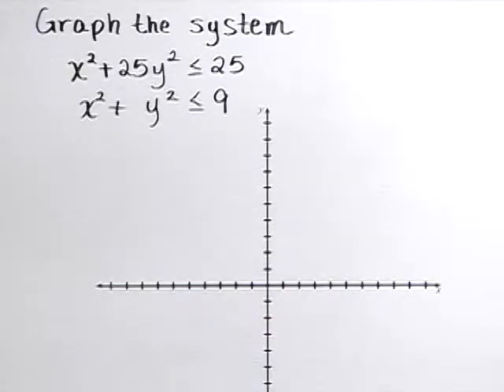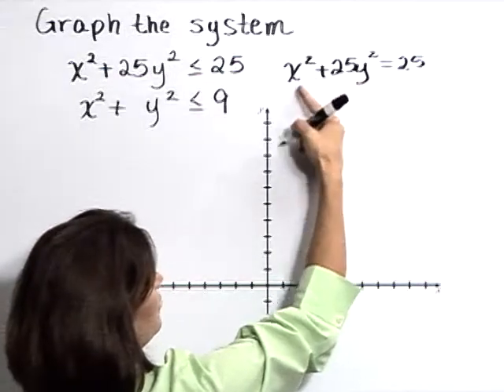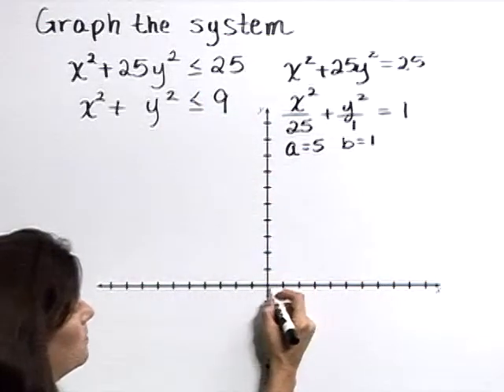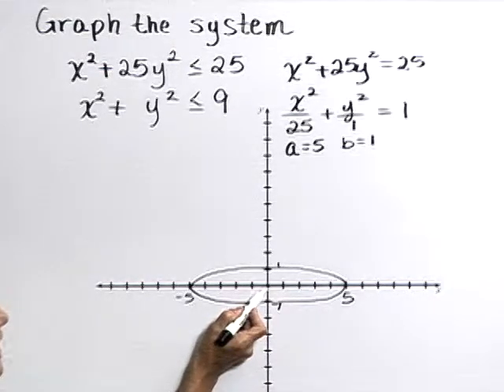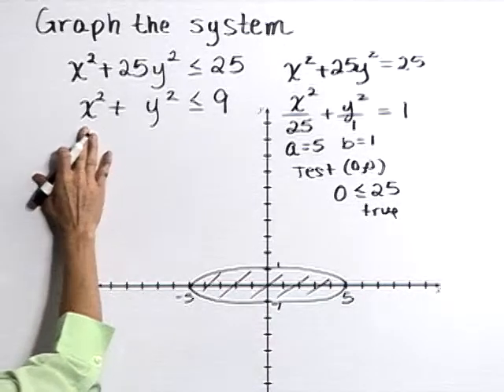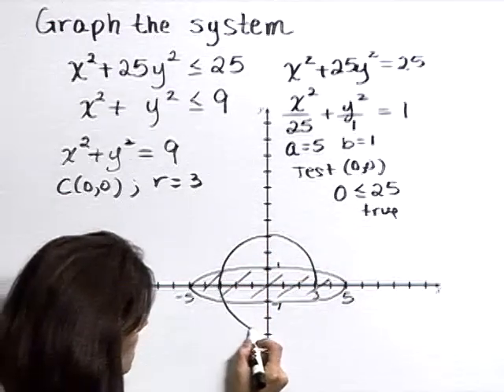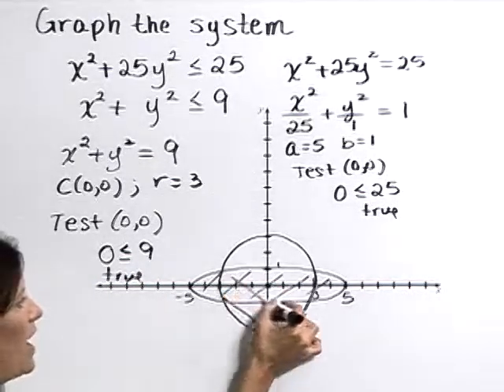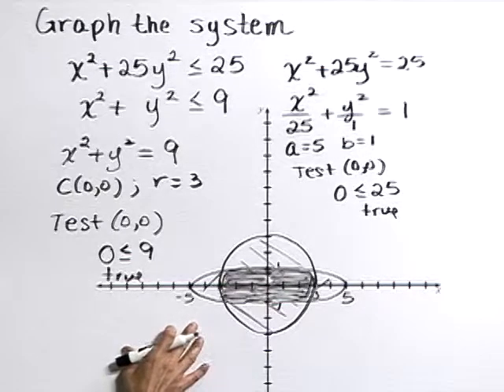Lial Introductory and Intermediate Algebra Ch 12 Ex 20